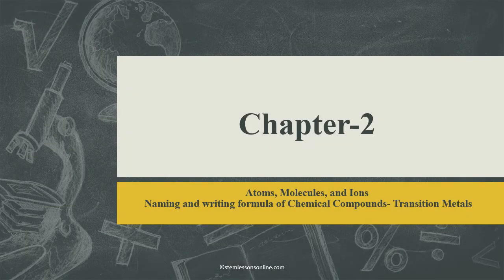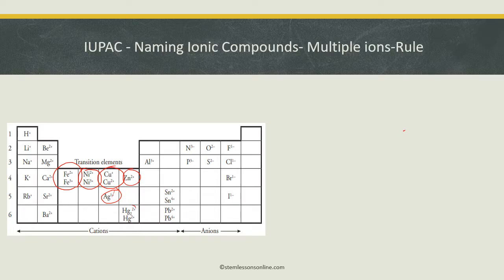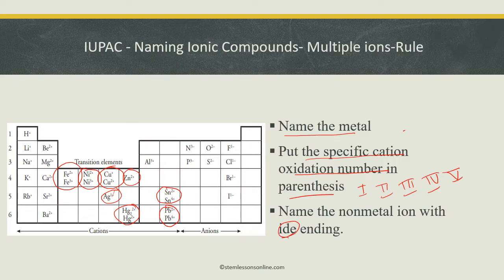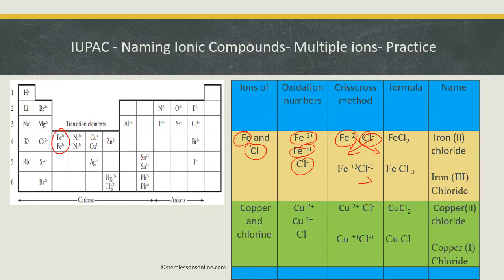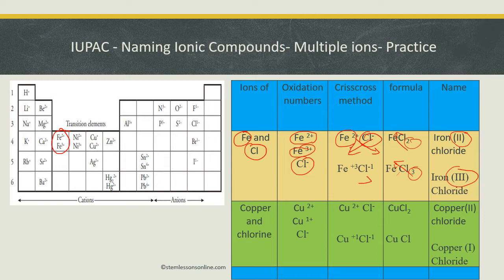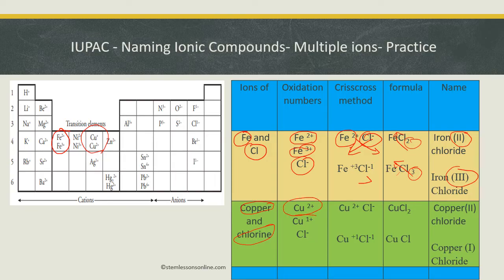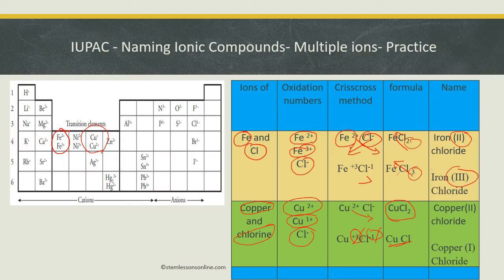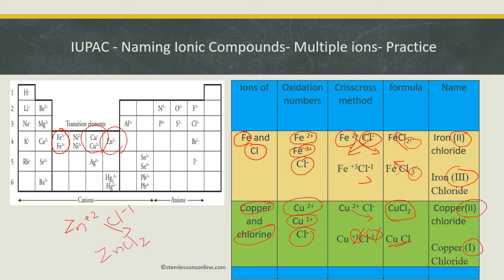IUPAC Naming Transition elements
Naming compounds with multivalent ions.